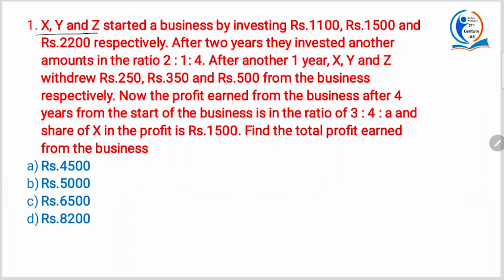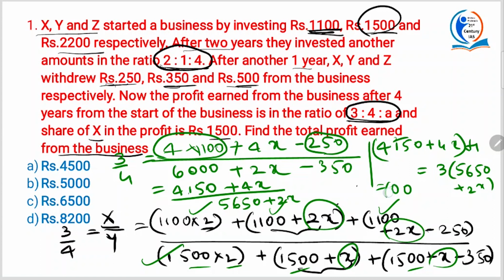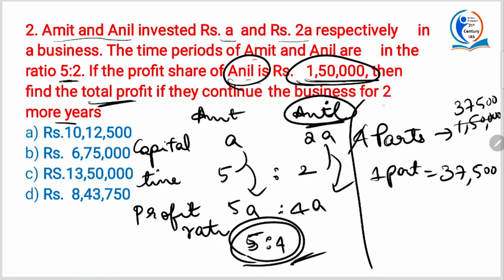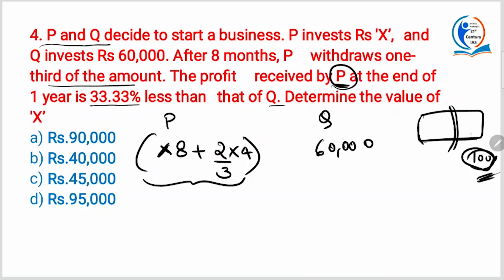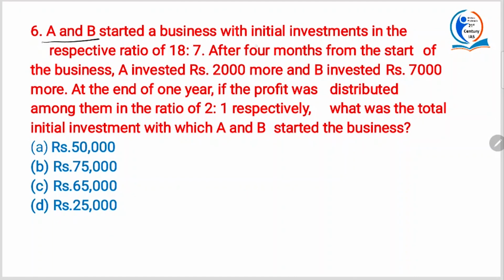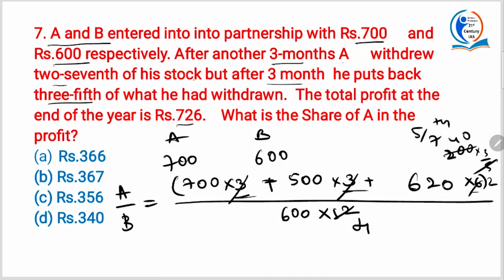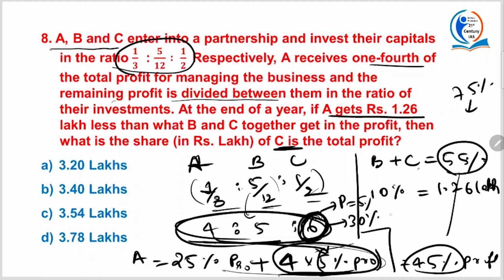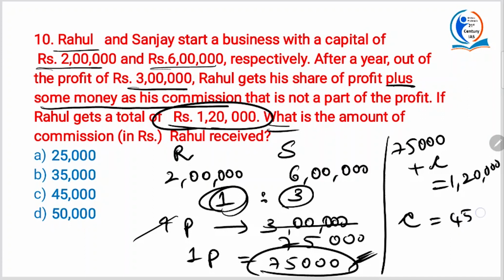DAY 19 || CSAT by Goli Varsha || UPSC CONFIDENCE COVENANT MODULE